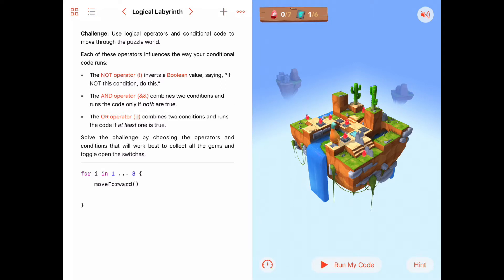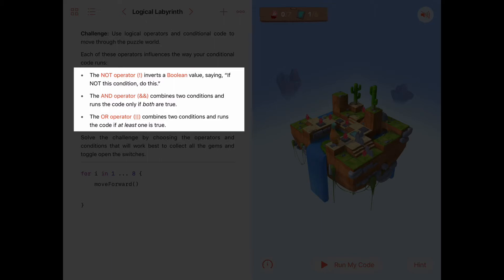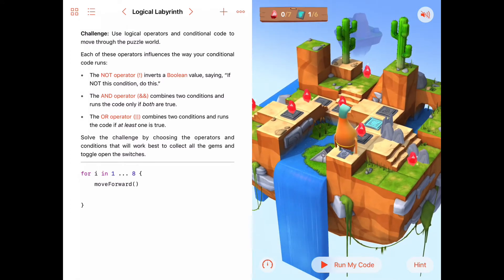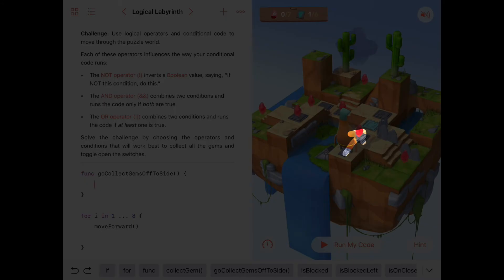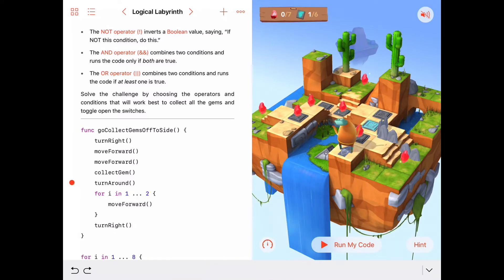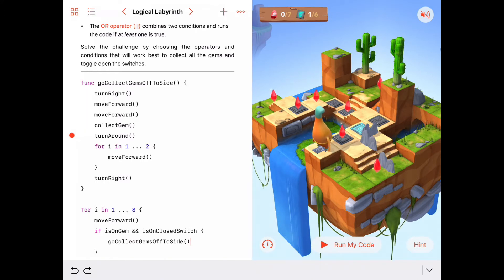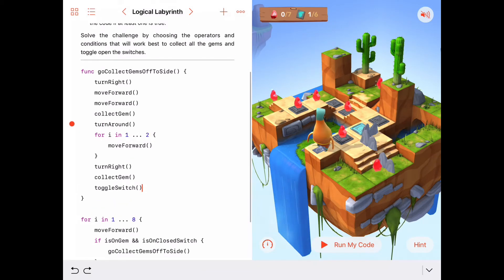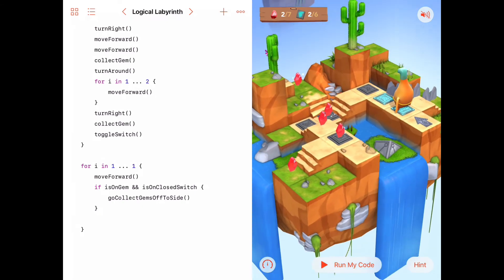Logical Labyrinth - Learn to Code - Swift Playgrounds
Discussion and solution for the "Logical Labyrinth" activity in the Learn to Code chapter Logical Operators in Apple's Swift Playgrounds Everyone Can Code curriculum.